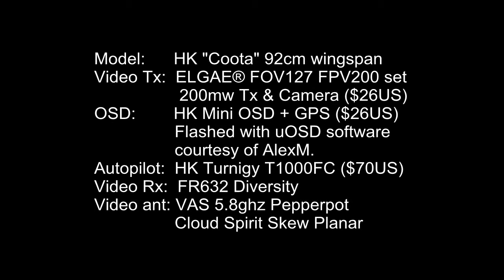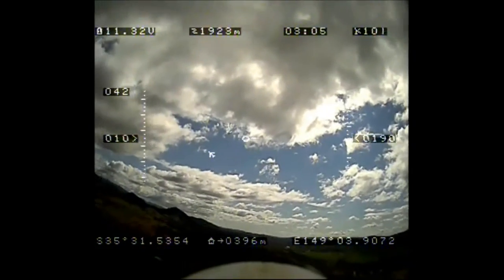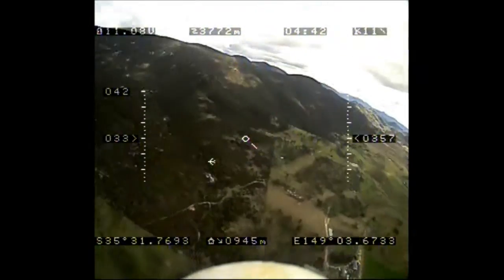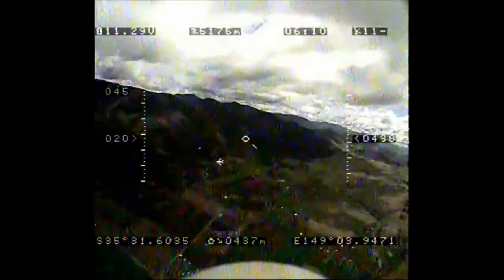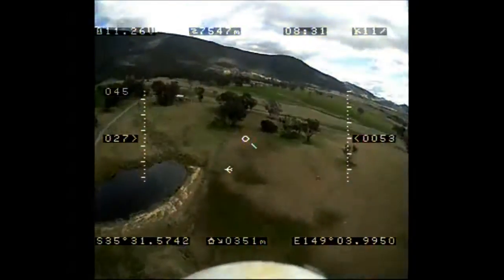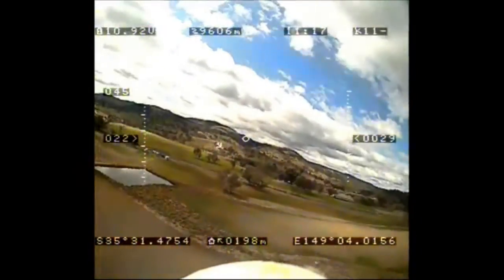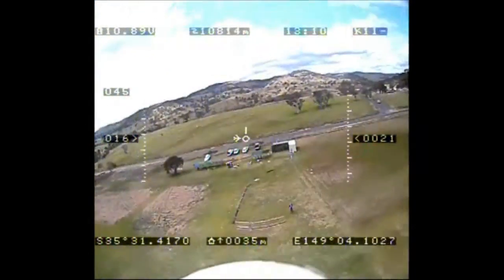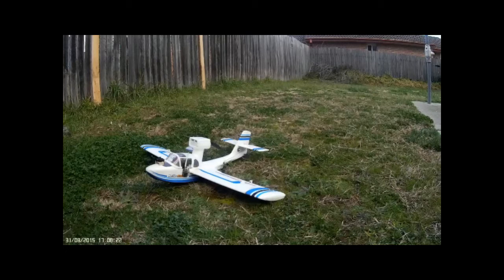FLIGHT TEST (2) $26 ELGAE FPV 200 video tx and camera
Testing the range of vtx. Managed 1.2km before the radio gave out. Video signal was good but the CMOS camera had trouble handling the difficult light conditions.